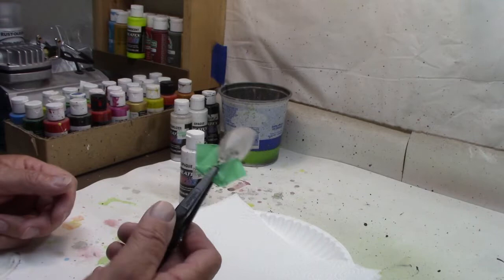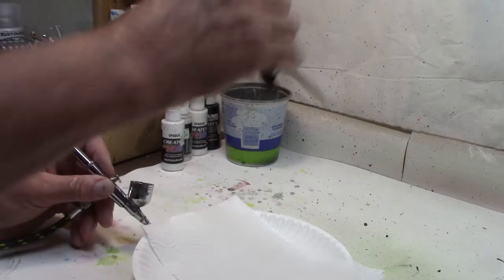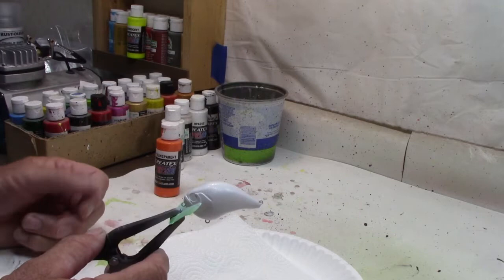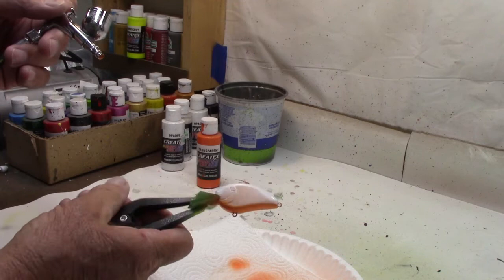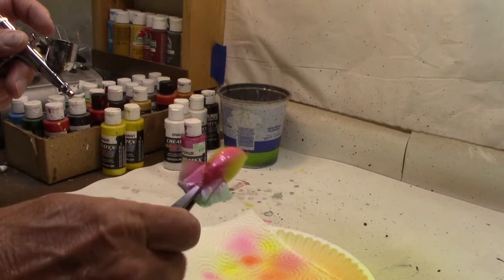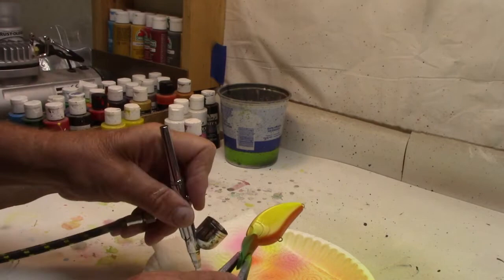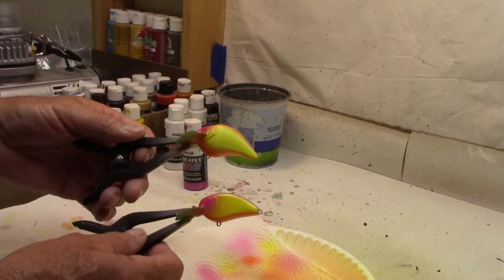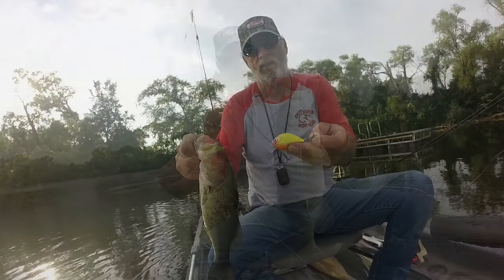Paint a Sunrise pattern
I paint an S crank style and Spro Little John style in the same pattern, then take them to the lake to see which one works best.

Master Airbrush